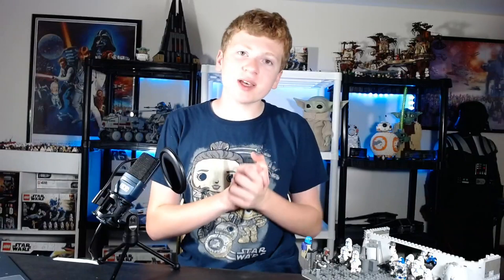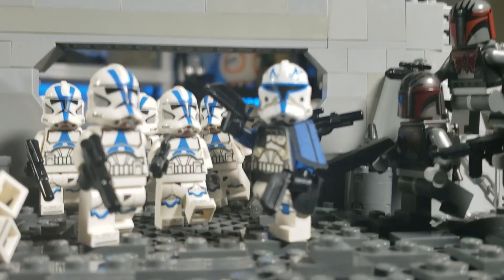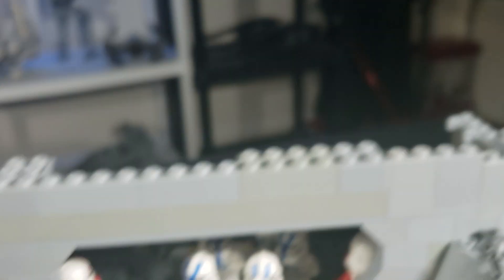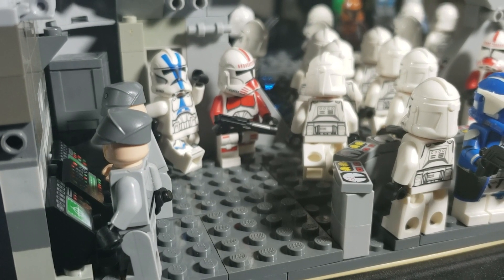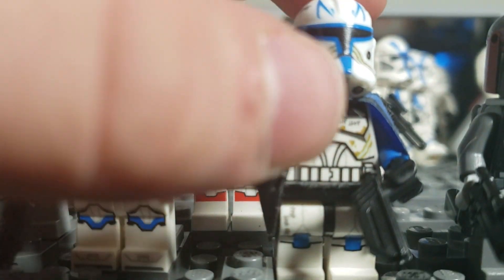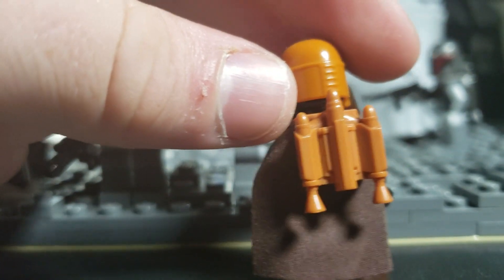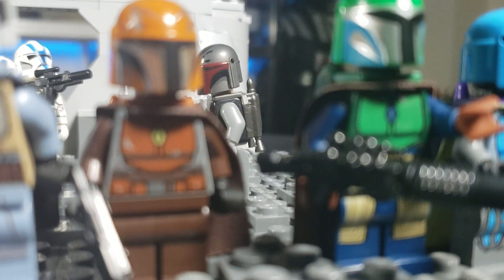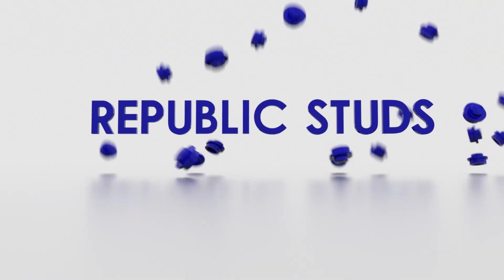LEGO 501ST LEGION CLONE TROOPERS DEFEND CORUSCANT BUNKER FROM DEATH WATCH! MOC!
Hey Stud Squad